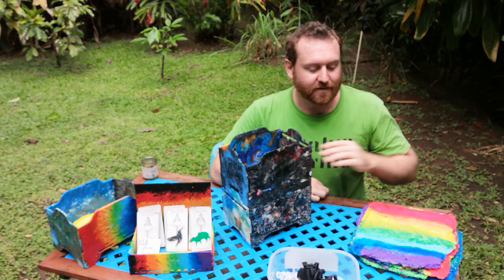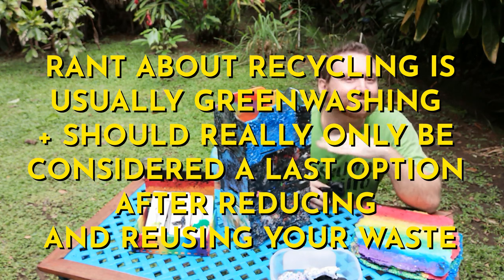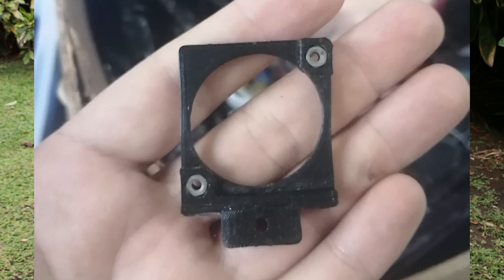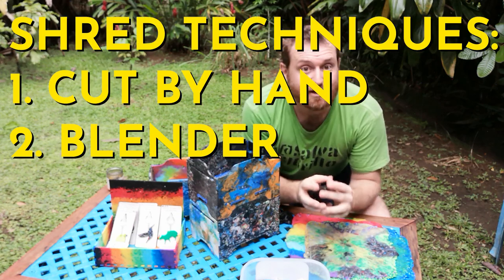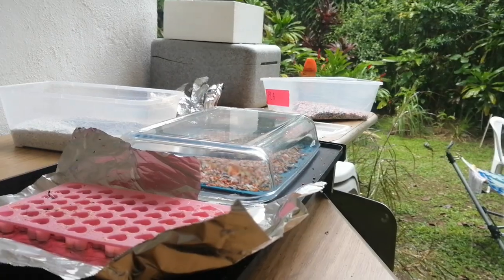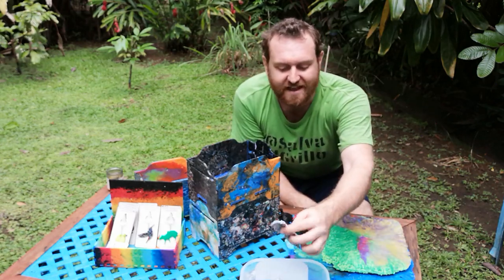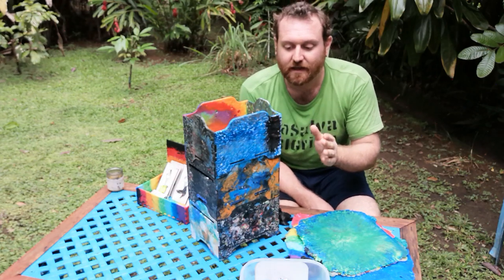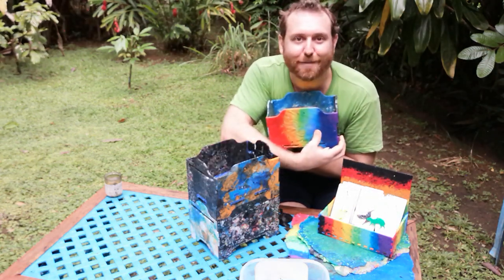Upcycled Plastic to Precision Prototyping Materials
In-depth video explains how to save garbage plastic from the landfill and turn it into sheets of material for Laser Cutting or Milling.

It's a long detailed video, so here's links to specific sections!
Source Plastic - 00:02:00
Sort Plastic (by Type) - 00:05:18
Sort Plastic (by Color) - 00:06:05
BAD THINGS - 00:08:12
SHRED the Plastic - 00:11:51

--- Plastic Milkshakes - 00:12:42
--- Industrial Shredders - 00:13:41

Melt the Plastic - 00:16:02
Cool the Sheets - 00:19:25
Design for Funkiness - 00:20:55
Laser Cutting Different Types of Plastic - 00:23:30

Welding Plastic (Glue, 3D pens, Heat Welding) - 00:24:50